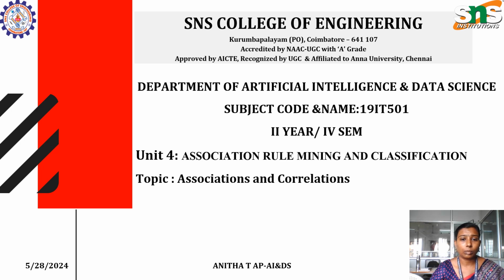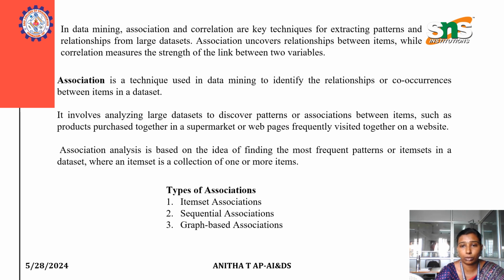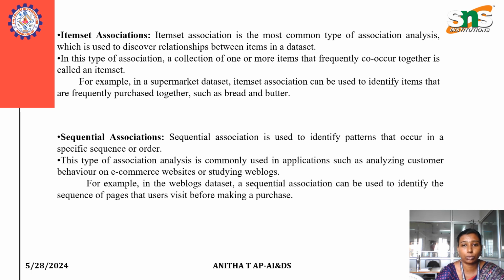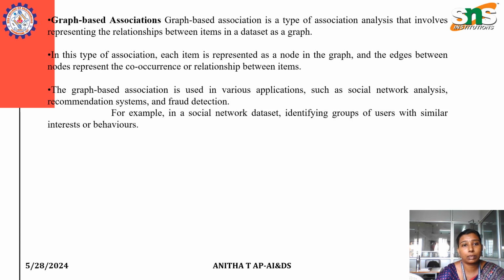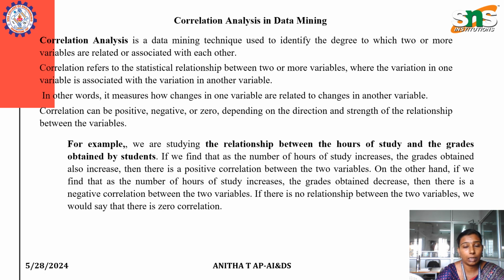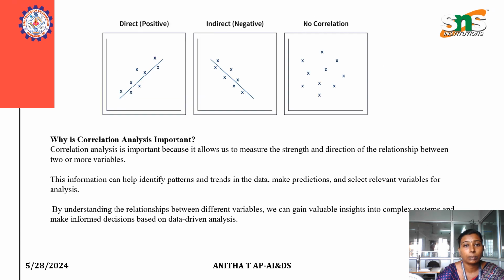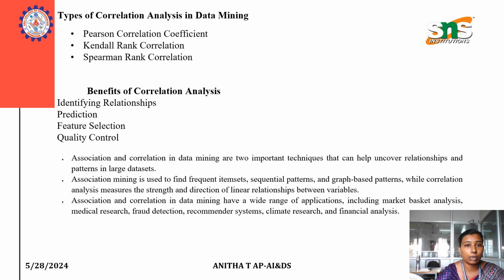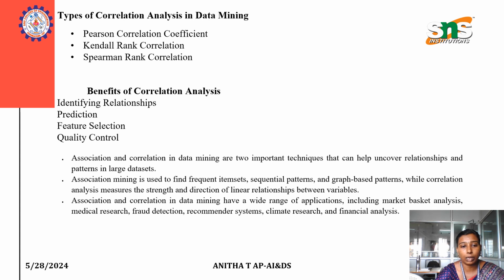Anitha T,AP/AI&DS |Associations and Correlations| SNS INSTITUTIONS